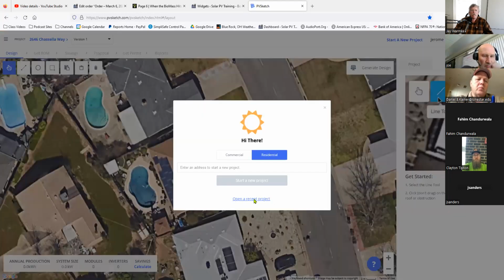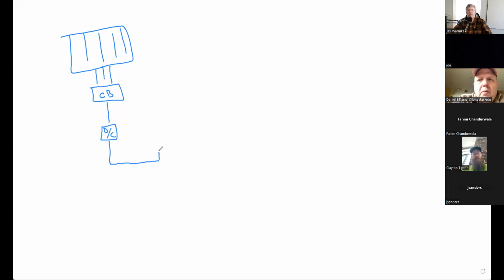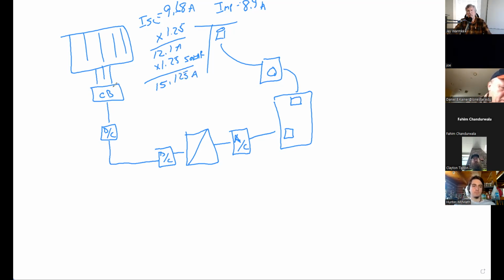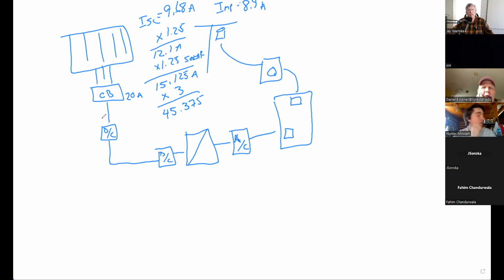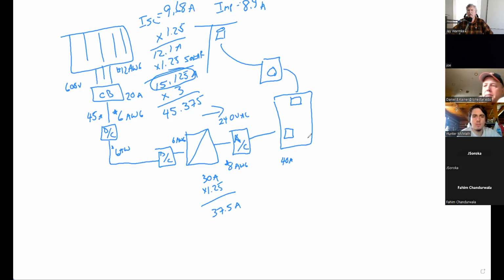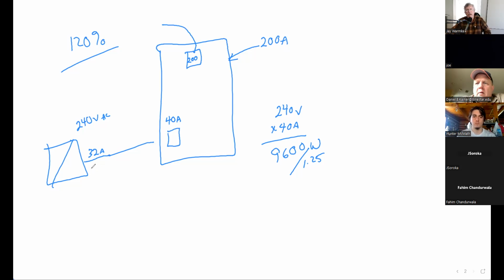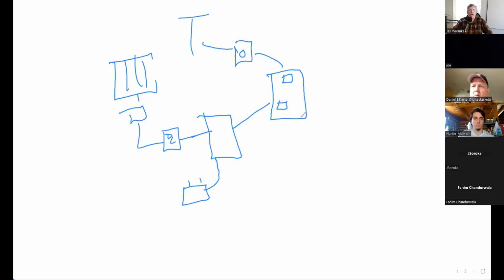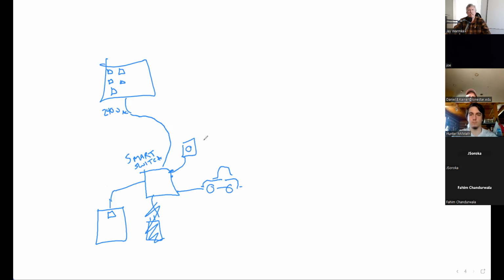Solar PV Class Week 3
Discussion from online Week 3 - March 7th, 2023